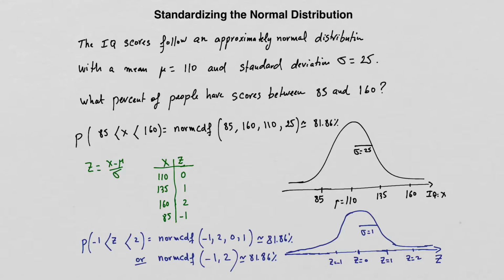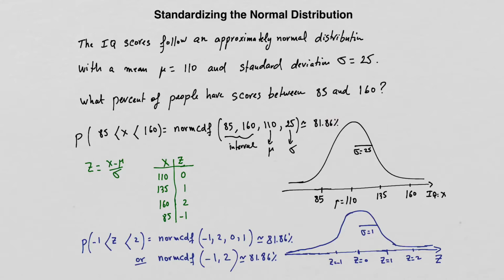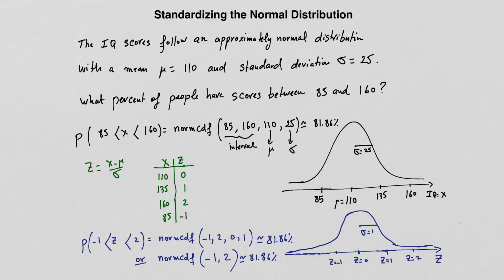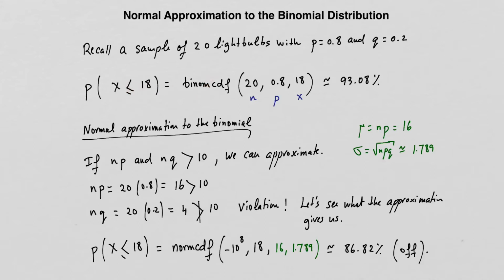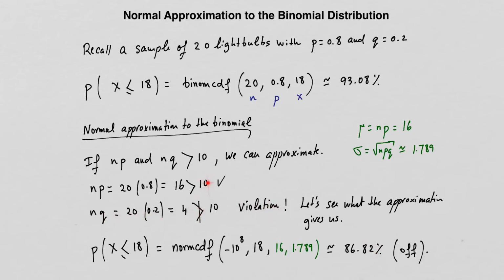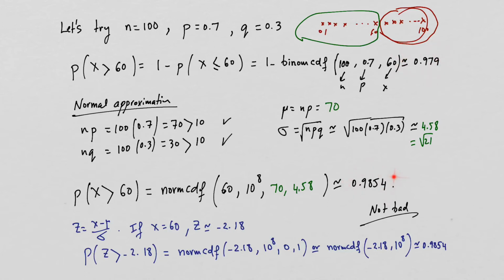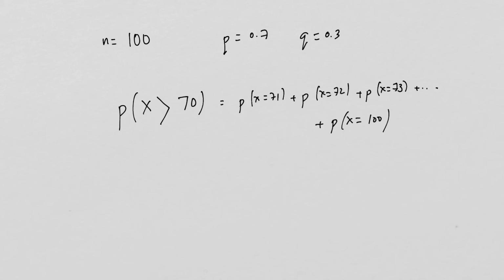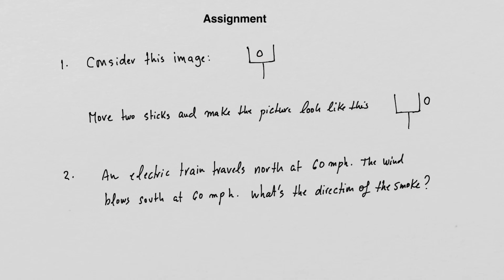Normal Approximation to the Binomial and the Standard Normal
A couple of examples illustrating the normal (and standard normal) approximation to the binomial distribution.